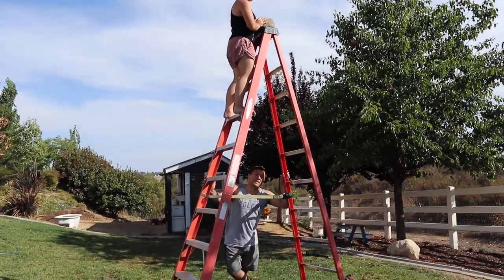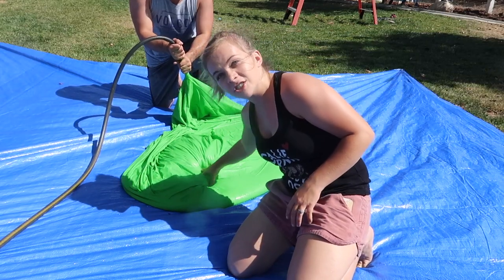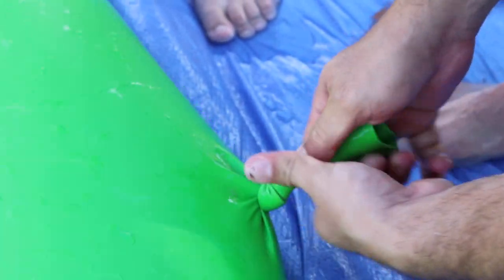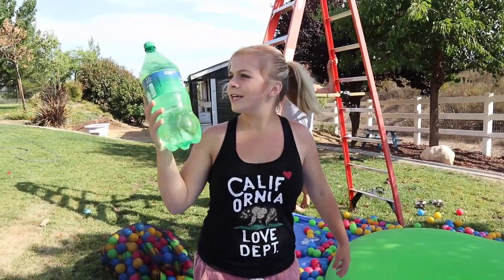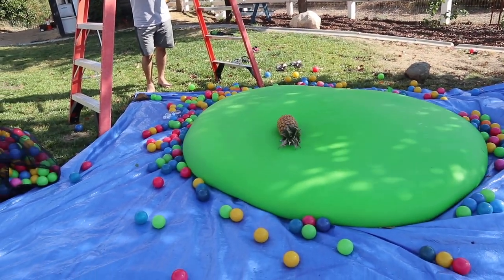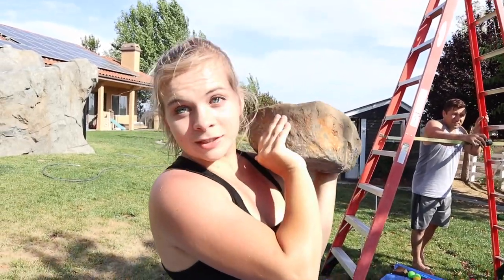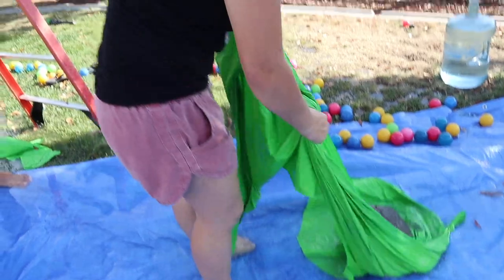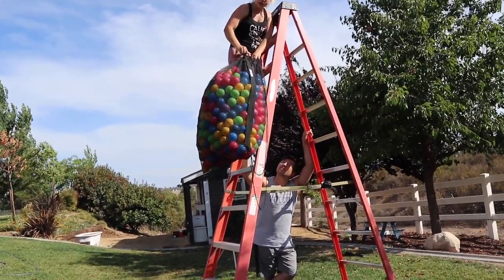Try NOT To POP A Giant 8ft WATER BALLOON! // SoCassie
I FILLED a Giant 8ft BALLOON With WATER (and SNOW) and then did several DROP TESTS with different items to see if they would pop the balloon! You won't believe what happened at the end..

Want To Send a Package Or Letter?! ►
174 West Lincoln Ave. #324